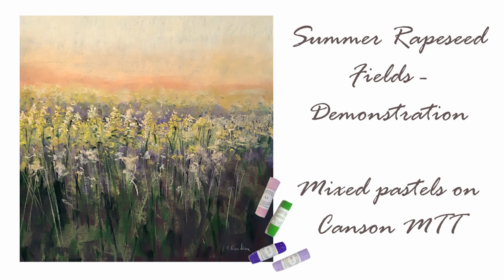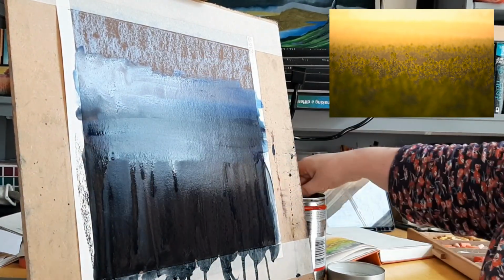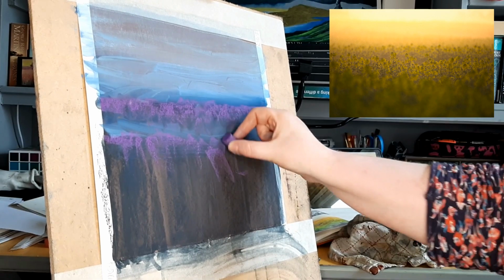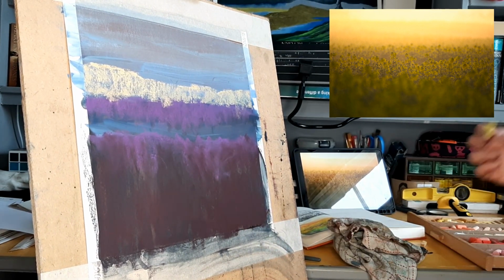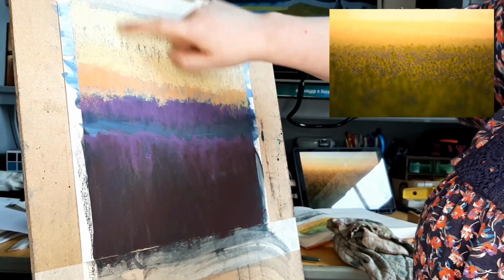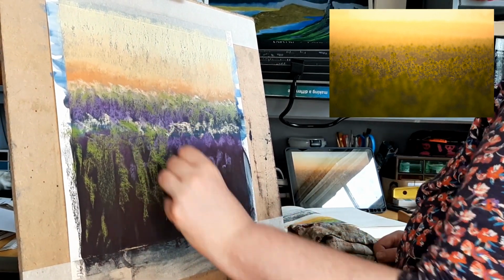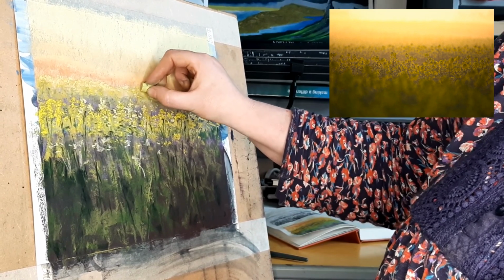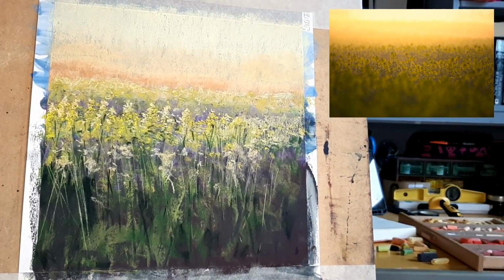Mesmerizing Pastel Painting Tutorial: Capturing Sun-Kissed Rapeseed Fields in Stunning Sunset Colors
🌅 Immerse Yourself in the Beauty of a Sunset Rapeseed Masterpiece! 🎨

Join us for an enchanting Pastel Painting demonstration that will transport you to the captivating fields of rapeseed at sunset. 🌾🌇

In this mesmerizing video, you'll witness the artistry of a talented painter as they skillfully recreate the vibrant hues of the setting sun dancing upon the golden rapeseed fields. 🎆🌼

Prepare to be inspired and amazed as we guide you through each brushstroke, revealing the secrets behind creating breathtaking landscapes with soft pastels. 🎨✨

Whether you're a seasoned artist or a budding creative soul, this step-by-step tutorial will unlock your artistic potential and infuse your work with the magic of sunsets! 🌟

Don't miss out on this artistic journey filled with beauty, warmth, and the splendor of nature's canvas. 🌞🎬🖌️